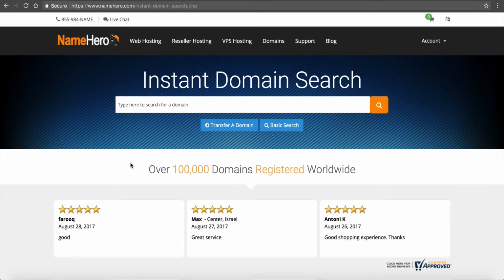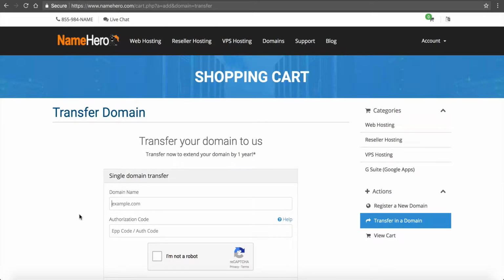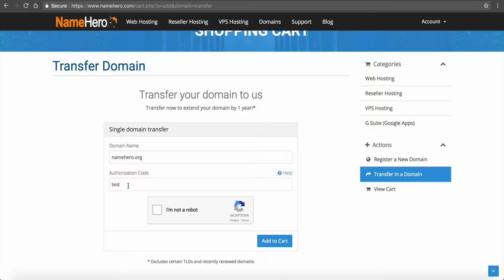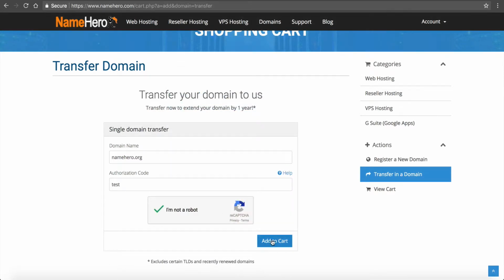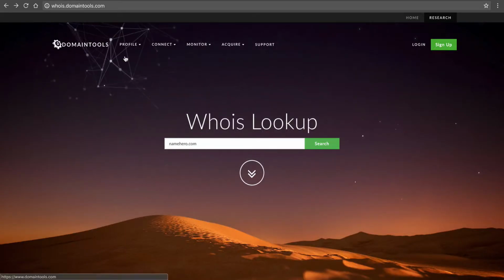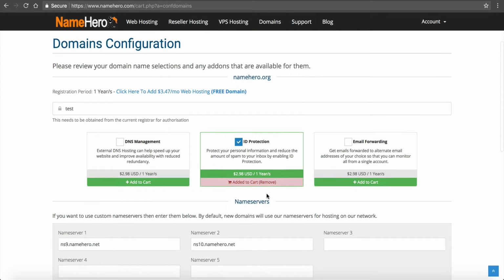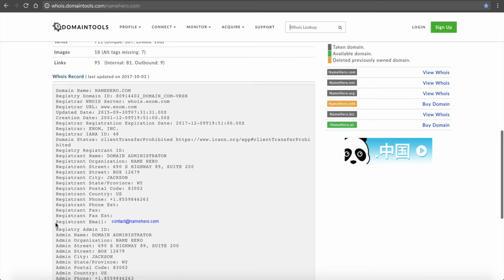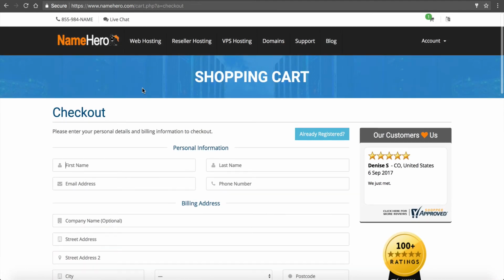How To Transfer Your Domain To NameHero